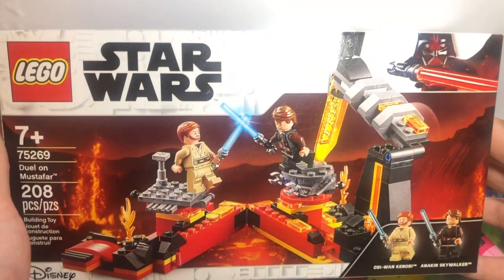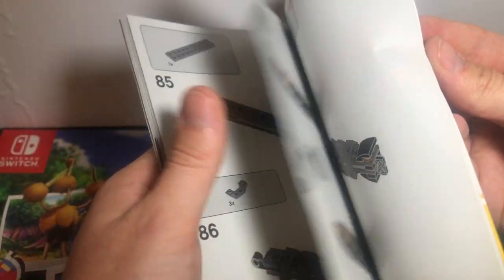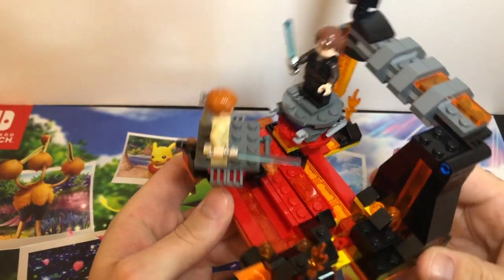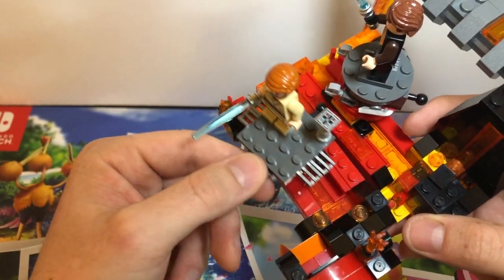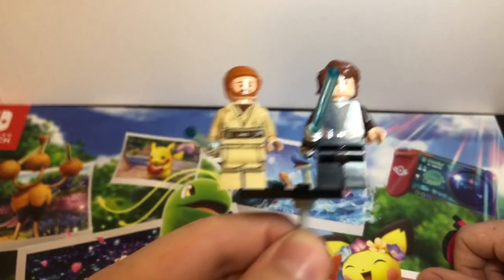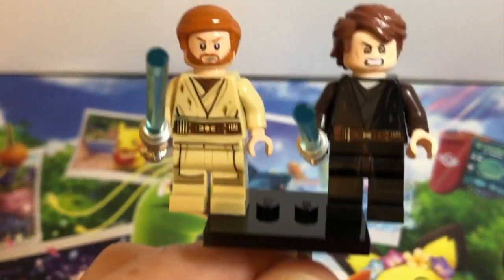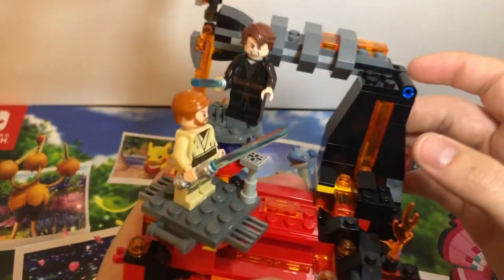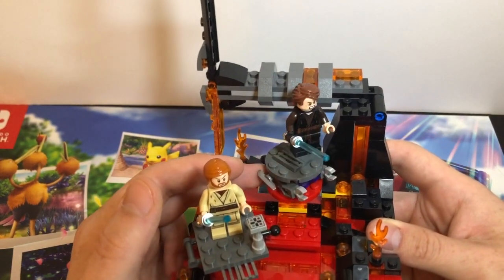LEGO Star Wars 75269 Duel on Mustafar Review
A quick review and breakdown of LEGO Star Wars set 75269, Duel on Mustafar. This is a great set with an enjoyable build process and lots of fun and playable features. I hope you enjoy this video!